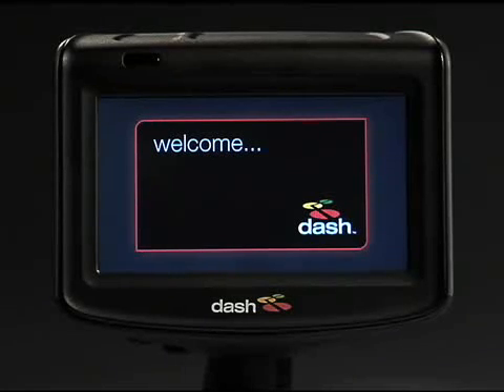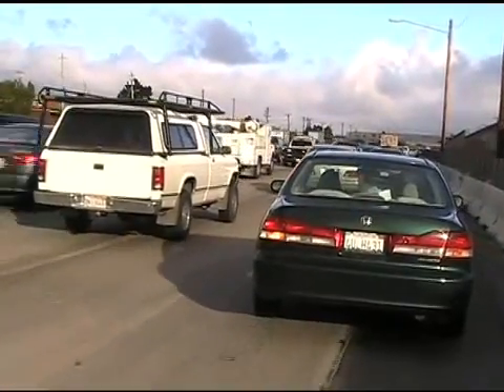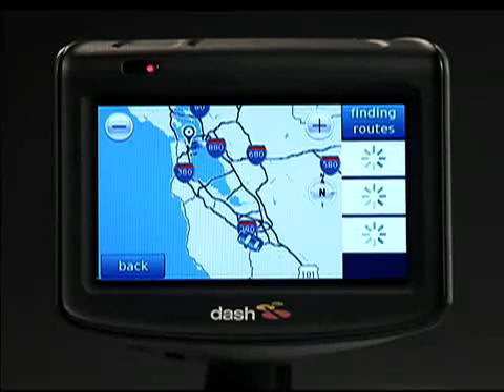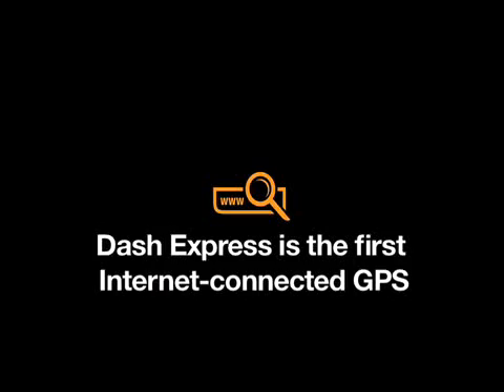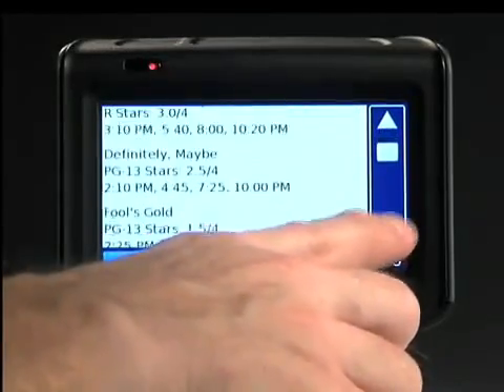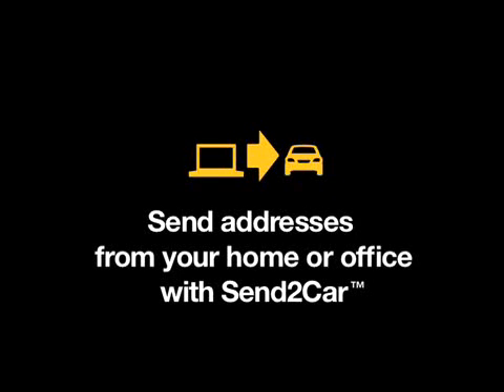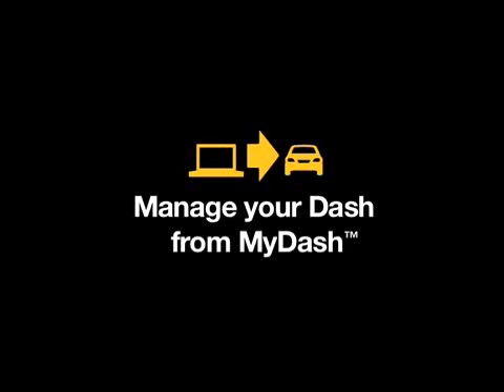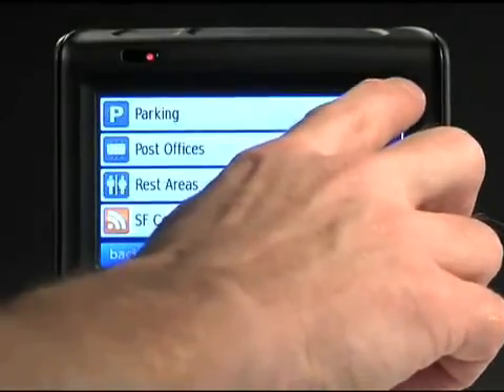Introducing Dash Express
Introducing Dash Express, the first two-way, Internet-connected GPS navigation system. Dash delivers traffic and destination information in exciting new ways, and offers a wide range of new capabilities available from the car that makes a typical GPS practically obsolete. Dash is the smartest way to get from A to B, and find everything in between.